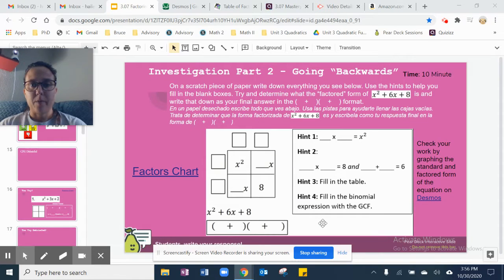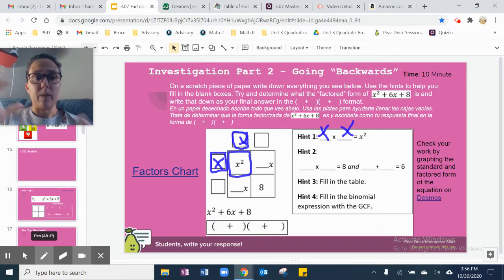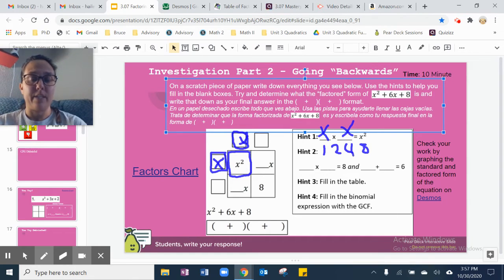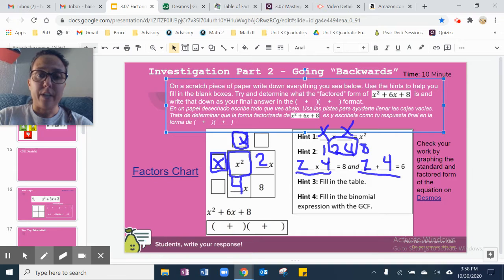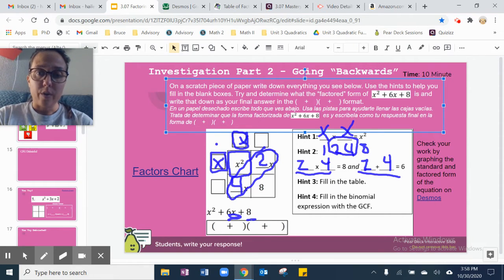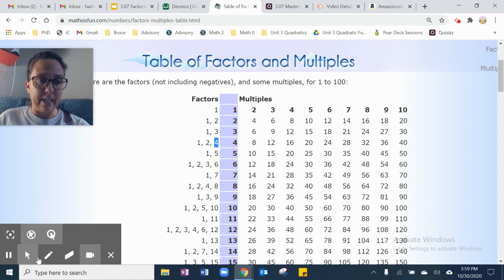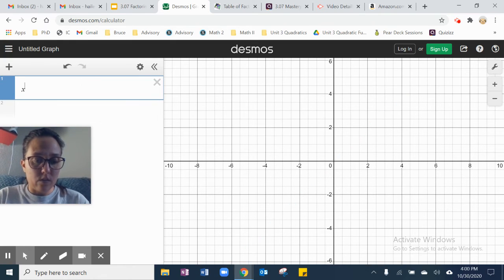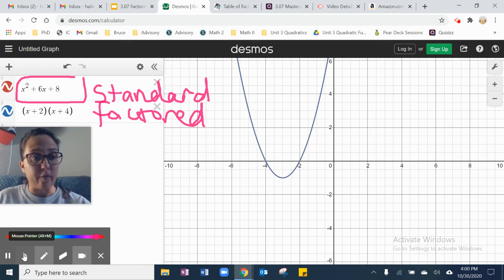3.07 Investigation 2